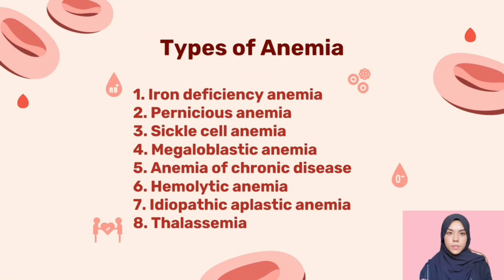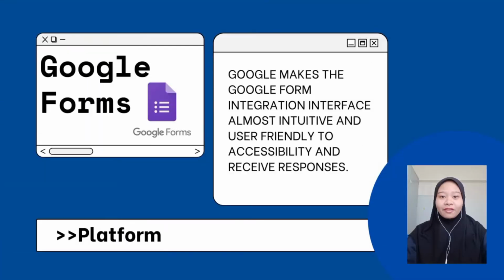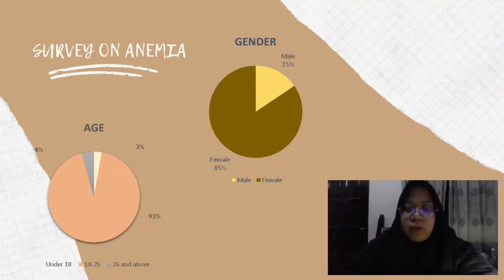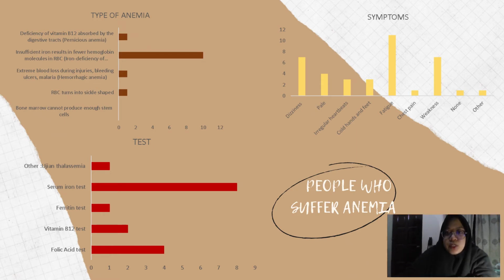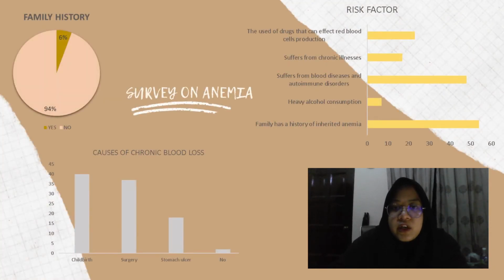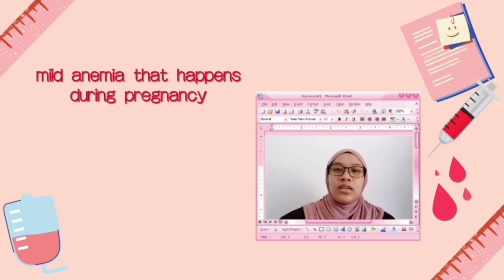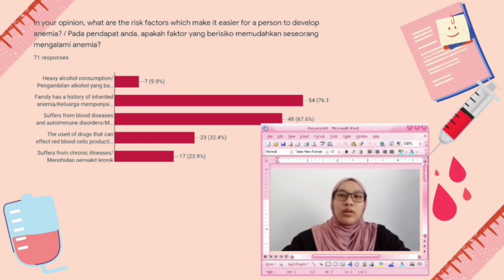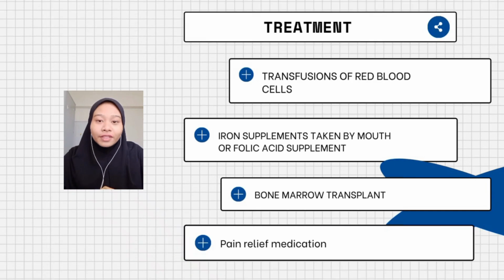CASE STUDY BIO 310-ANEMIA